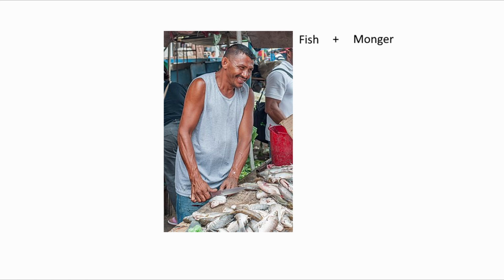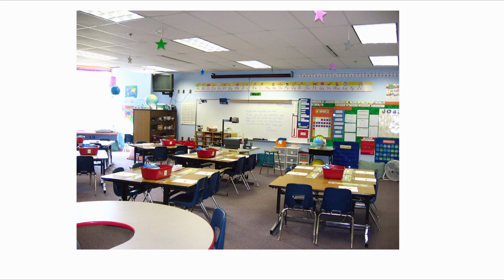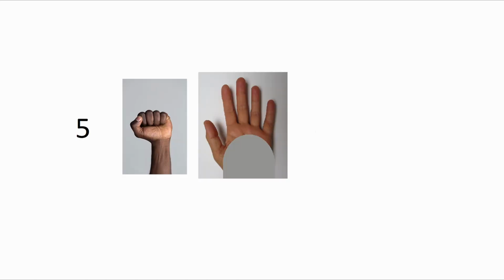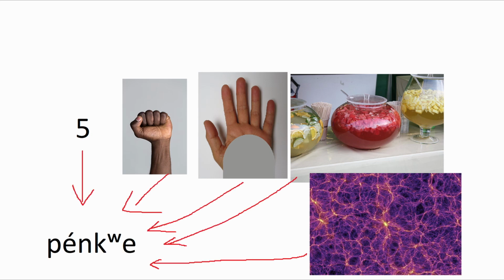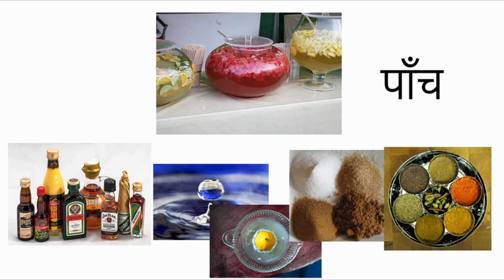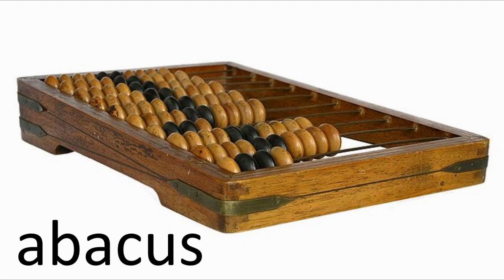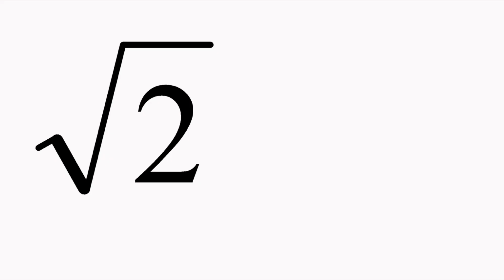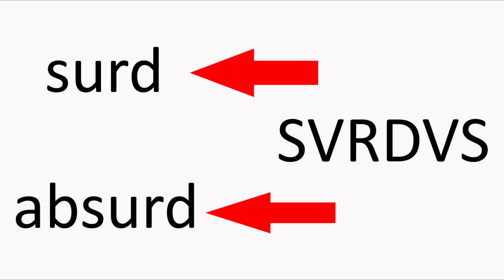Interesting Etymologies of Mundane Words (Pt.1)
My second video. Part two will be coming out soon, please leave any suggestions in the comments.